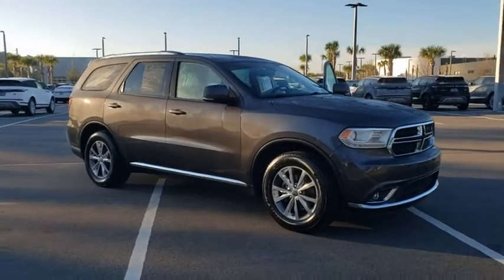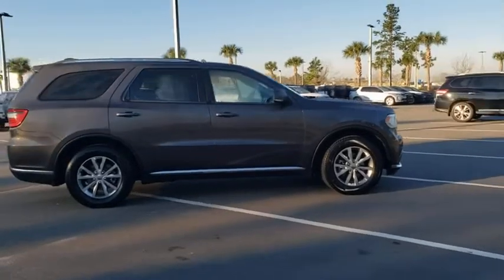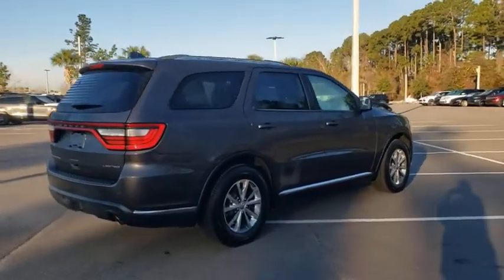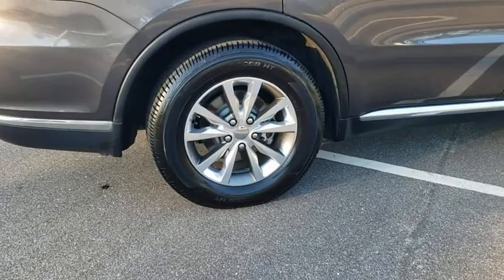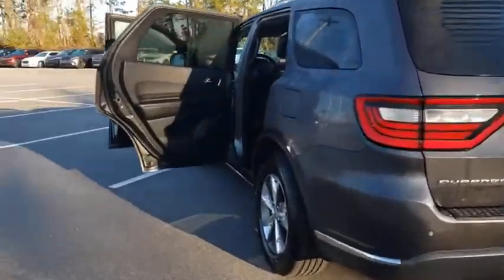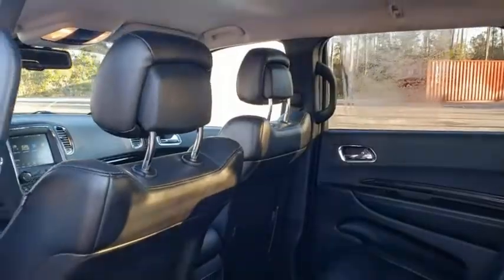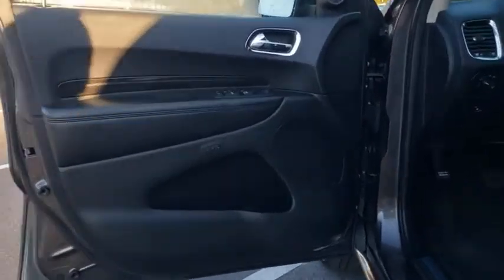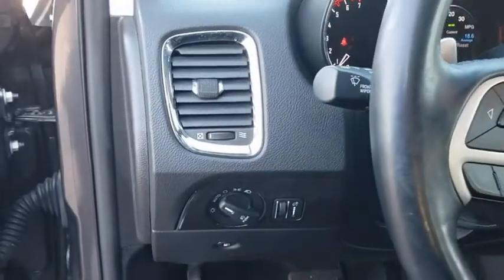2015 Dodge Durango Jacksonville, St Augustine, Fernandina Beach, Gainesville, Palm Valley MA665570A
Granite Crystal Metallic Clearcoat Used 2015 Dodge Durango

Granite Crystal Metallic Clearcoat 2015 Dodge Durango Limited RWD 8-Speed Automatic 3.6L V6 Flex Fuel 24V VVTRecent Arrival! Please Inquire about LOW RATE FINANCING and EXTENDED SERVICE CONTRACTS, both AVAILABLE HERE at Fields Jaguar Land Rover Jacksonville! Land Rover Jacksonville carries a Wide Array of Used Cars, plus APPROVED CERTIFIED Jaguar, Land Rover and Range Rover Vehicles. We are Conveniently located on Atlantic Blvd, just moments from the Beaches, Ponte Vedra and Downtown! As a Proud Member of THE FIELDS AUTO GROUP All of our Customers Enjoy Amenities such as Complimentary Car Washes and Service Loaners at any of our Growing Number of Dealerships! All of our Pre-Owned Cars are Safety-Inspected in our Jaguar Land Rover Certified Service Department! If youre shopping for a 7-passenger sport-utility vehicle that doesnt look and feel like a glorified pickup truck, check out the 2015 Dodge Durango SUV. In R/T and Limited trim, it can be quite cool and the Hemi V8 gives the Durango real attitude. Source: KBB.com* Easy to maneuver; well-trimmed, high-tech cabin; powerful optional V8; generous towing capacity; available 4WD with low-range gearing. Source: Edmunds* The Dodge Durango was designed to be distinctive and to start your pulse racing. Everything about the exterior of the Durango demands a second look. It has been restyled look more cohesive with the rest of the Dodge roster. These changes include new racetrack taillights an updated front grille, plus new sculpting on the fenders and hood, and projector beam headlights. On the inside changes are plentiful with a new control panel, a customizable 8.4 inch LCD screen instrument cluster, and an available rear Blu-ray and DVD system with dual 9-inch screens that are mounted on the backrest of the front seats. The interior engages all your senses, from the soft touch materials to the high fidelity of the sound system to the look and feel of the available leather upholstery. Seat up to seven in comfort, including available second-row captain's chairs. Increase comfort and convenience with an available second row console. To be truly sporty, you have to be flexible and with up to 50 possible seating configurations, Durango offers that and more. Whether you choose a model with the 3.6L 290hp V6 or the incredible 360hp HEMI V8, you can be sure you are getting the ability to go far efficiently. The new fully electronic eight-speed automatic transmission provides better fuel economy, quicker acceleration and smoother shifting. Plus, Durango features 6,200lbs (V6) or 7,400lbs (V8) towing capacity and available AWD. Throughout the vehicle, you'll find the latest Safety and Security features designed to protect you. It includes an array of airbags, including side-curtain airbags that help protect outboard occupants in all three rows, Electronic Stability Control, Anti-Lock Brakes, and Traction Control. Source: The Manufacturer Summary
TRANSMISSION: 8-SPEED AUTOMATIC (845RE)  (STD),WHEELS: 18 X 8.0 POLISHED ALUMINUM  (STD),BLACK  LEATHER TRIMMED BUCKET SEATS,TRAILER TOW GROUP IV  -inc: Rear Load Leveling Suspension  7 & 4 Pin Wiring Harness  Full Size Spare Tire  Heavy Duty Engine Cooling  Class IV Receiver Hitch  Steel Spare Wheel,ENGINE: 3.6L V6 24V VVT FLEX FUEL  (STD),3.45 REAR AXLE RATIO  (STD),QUICK ORDER PACKAGE 23E  -inc: Engine: 3.6L V6 24V VVT Flex Fuel  Tr